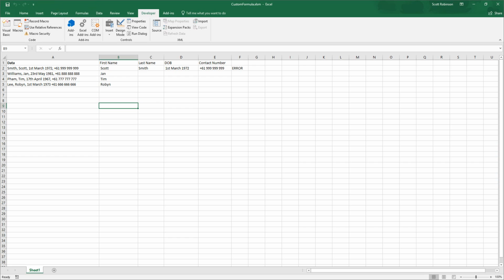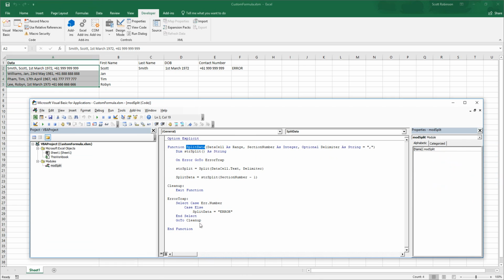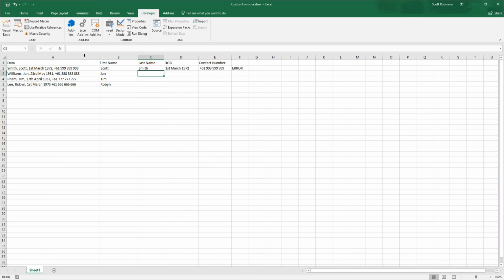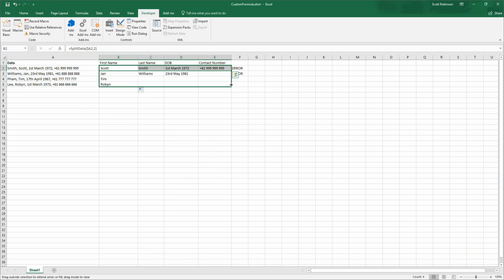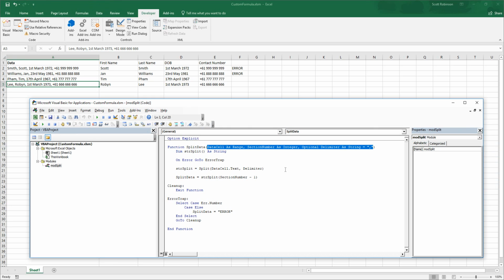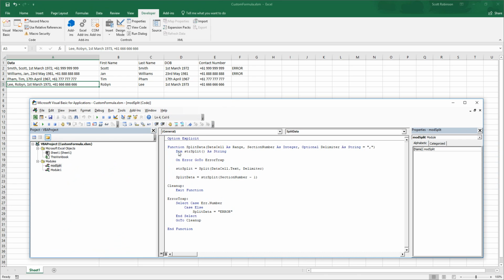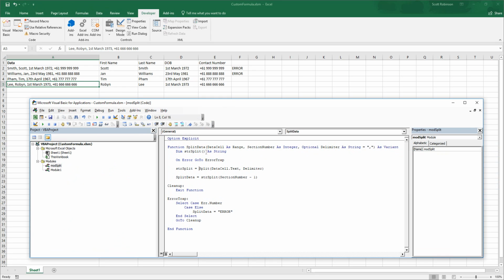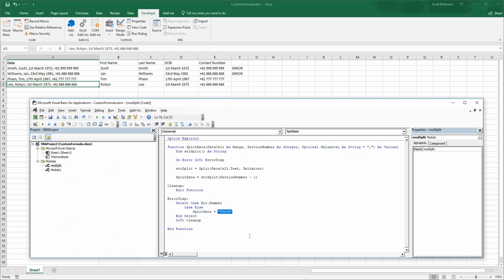Microsoft Excel Demo: Custom Formula Creation [Microsoft Office Experts Group]